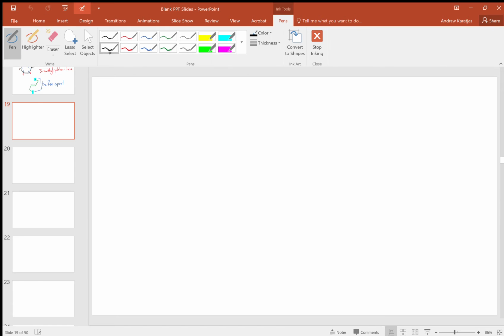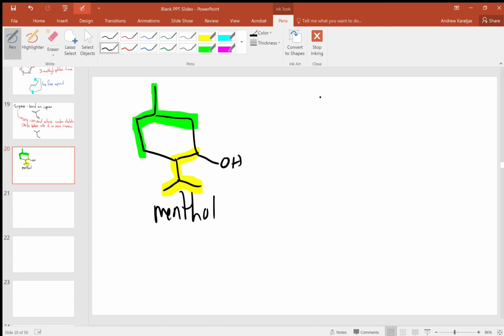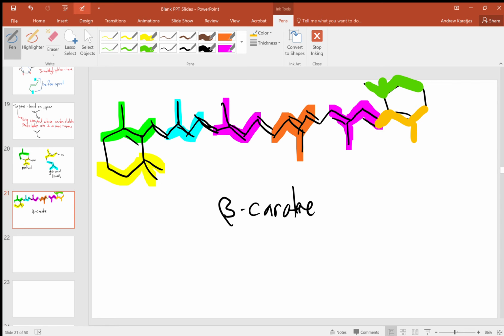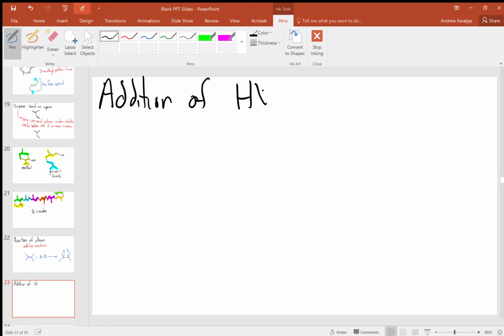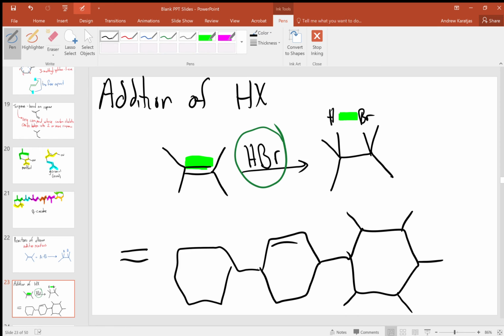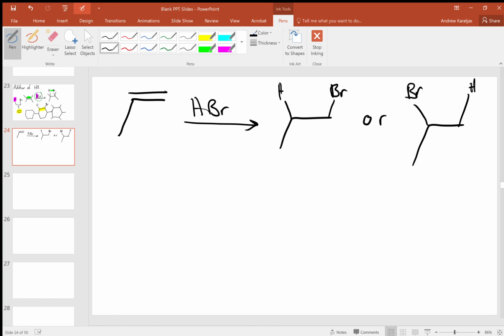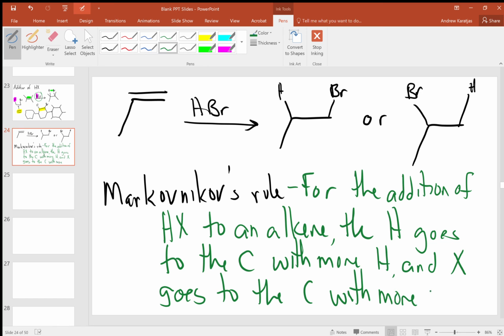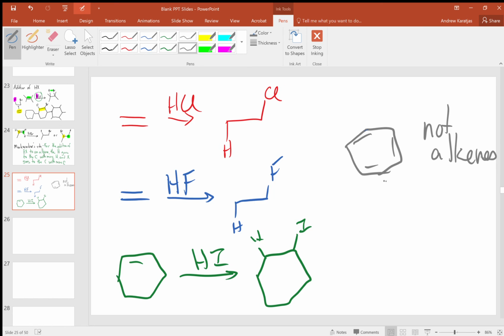7 Terpenes and HX addition